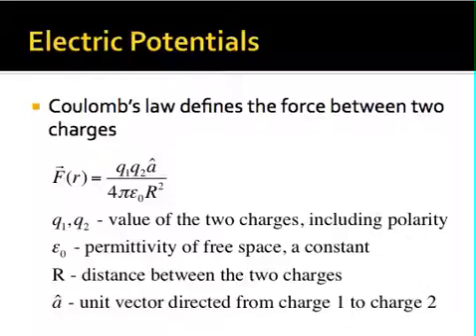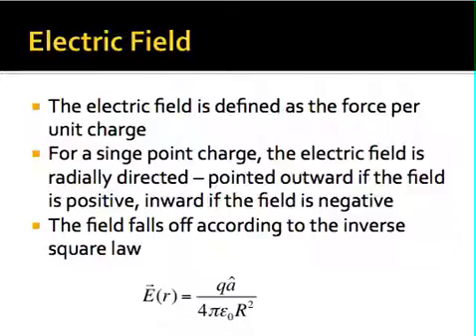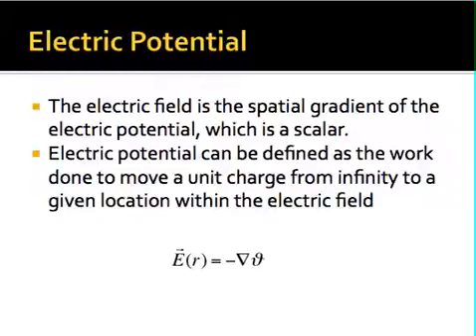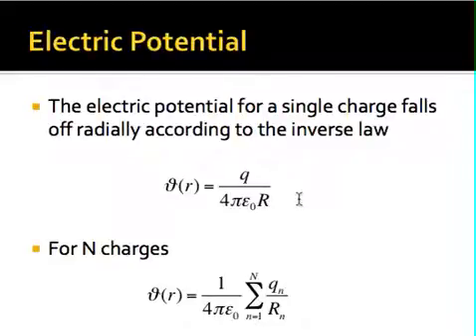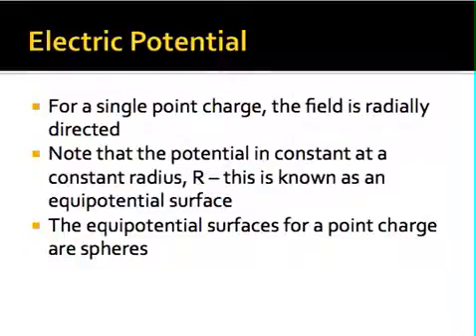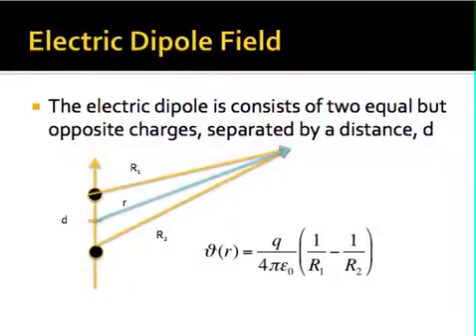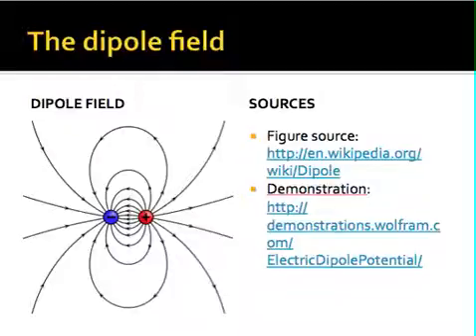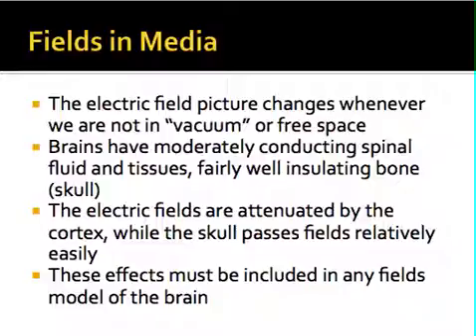EEGfieldsreview.mov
A review of field theory concepts for EEG class.